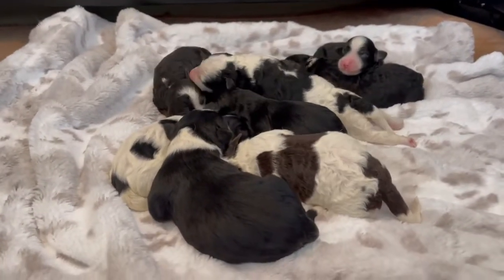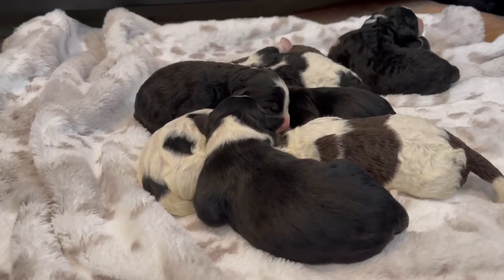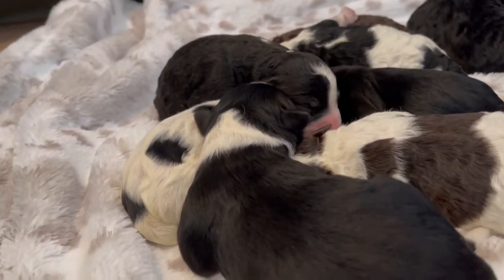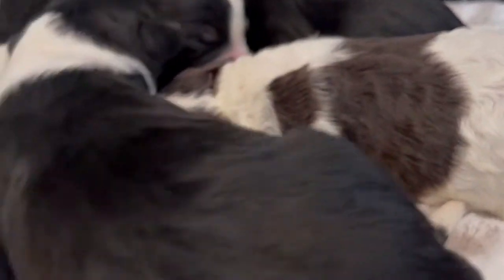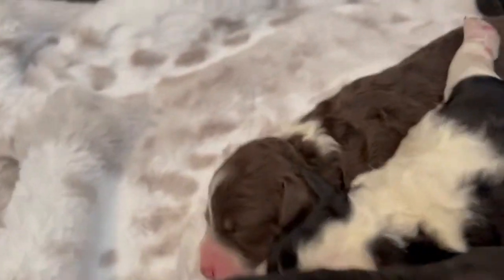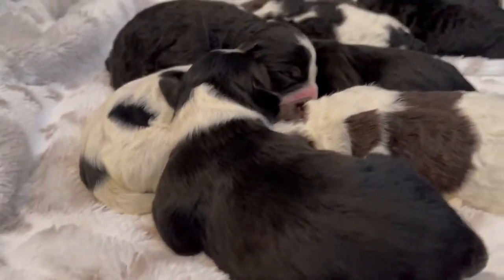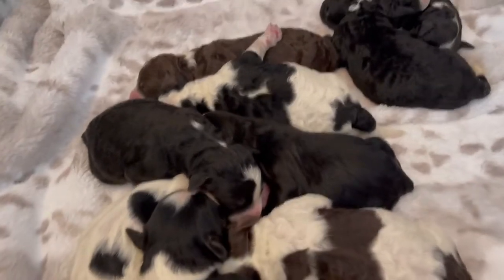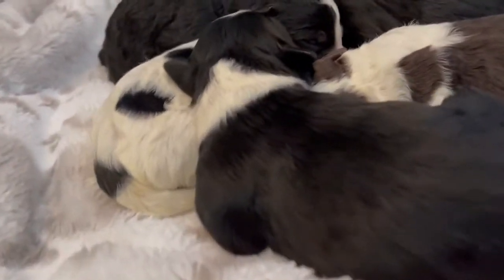Rose Canyon Doodles Movie Monday 5-10-2021 Bernie